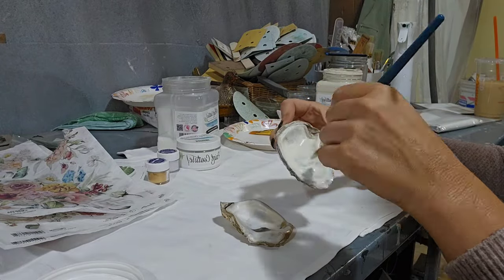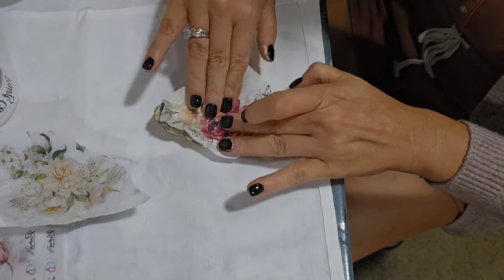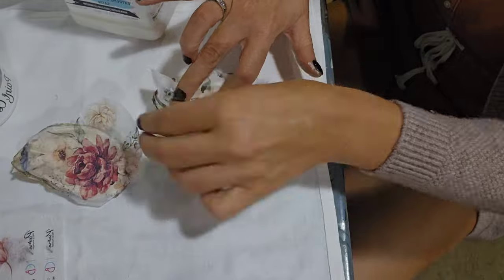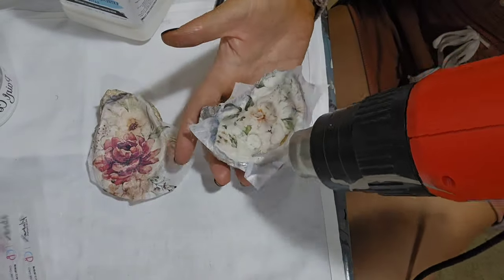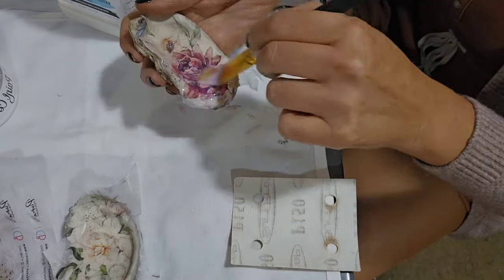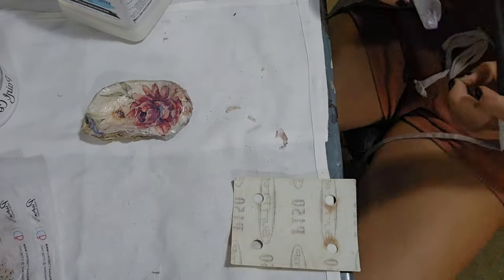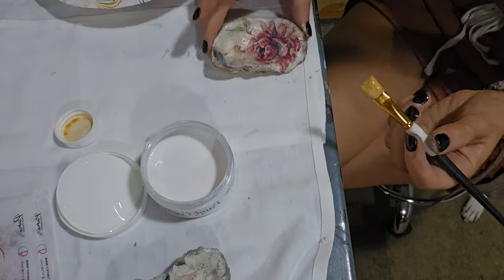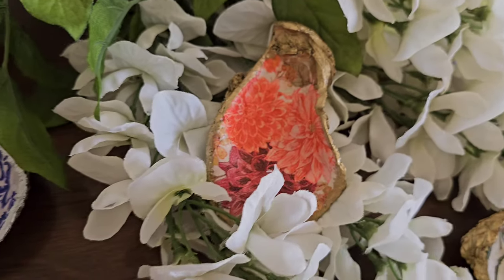Create Beautiful Oyster Shells With Just Paint And Decoupage!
Learn how to make amazing sea shell decor in this easy-to-follow tutorial.  Amber from Gingie Makes LLC shows you how easy it is to make some gorgeous DIY sea shells using Paint Couture Products and Ciao Bella Paper.

Paint Couture Products Used:
- Italian Ivory
- Extreme Guard Topcoat in Satin
- Pigment Powder Medium
- Pigment Powder in Gold Rush and Silver Lace
- Ciao Bella Decoupage Paper- Garden of Promises & Romantic Bouquet